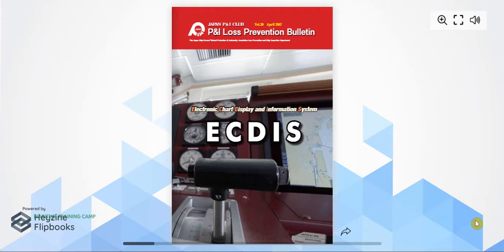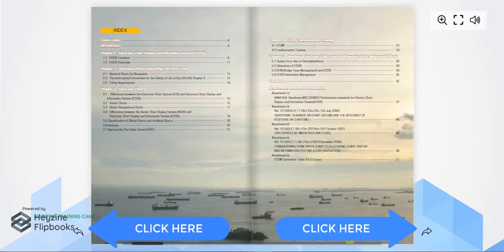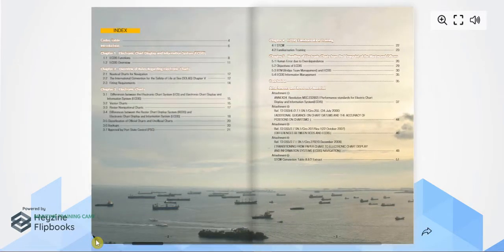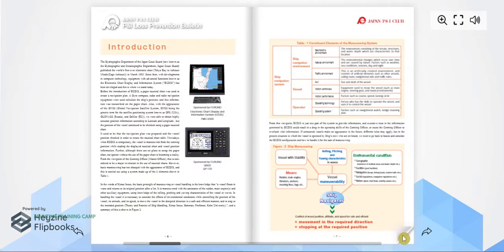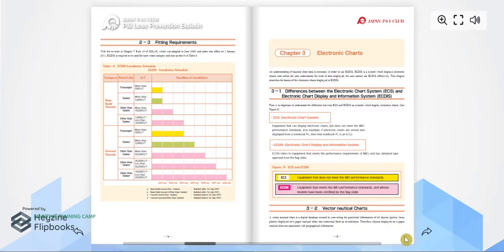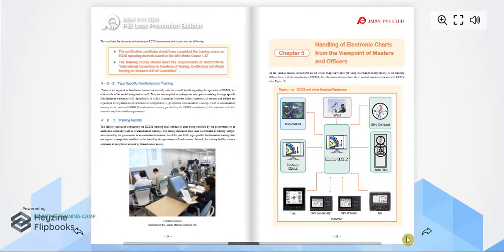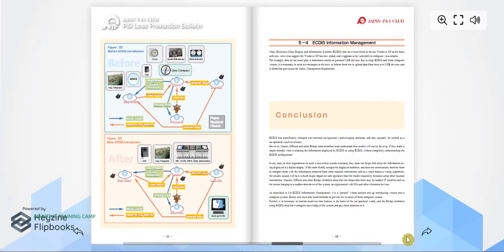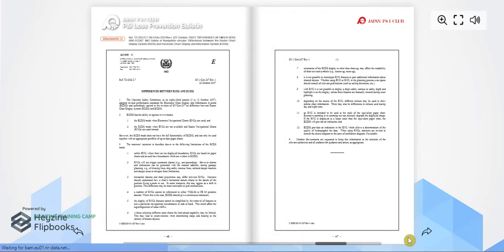ECDIS Loss Prevention Bulletin Flipbook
A short clip about the Electronic Chart Display and Information System (“ECDIS”) Loss Prevention Bulletin published by the Japan P&I Club.

00:00 - MT Camp Intro
00:10 - ECDIS Flipbook Intro
01:20 - Chapter 1 to 5 Flipbook Pages
01:59 - Conclusion

Credits To: Japan P&I Club